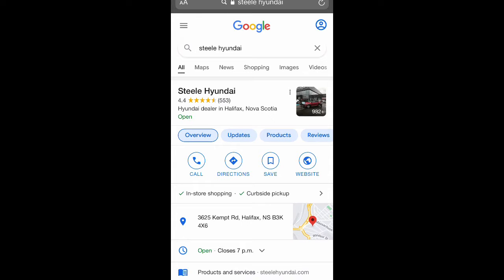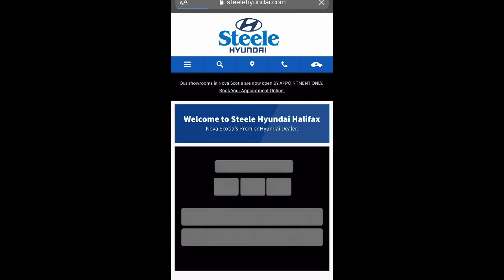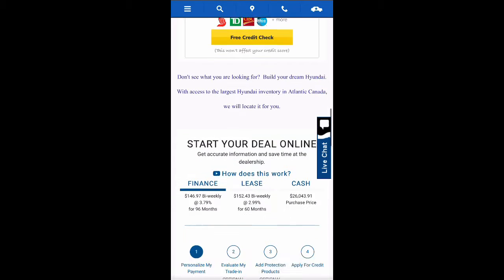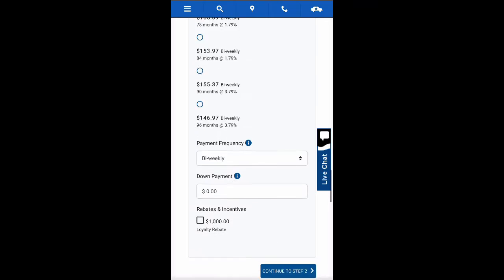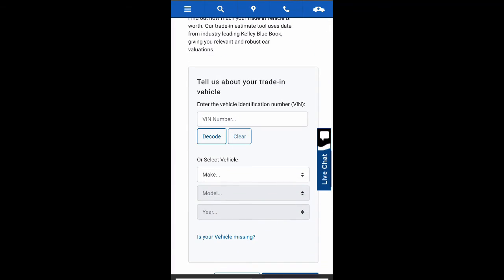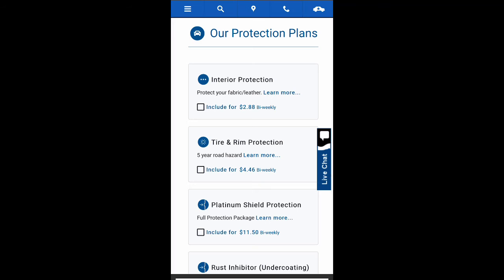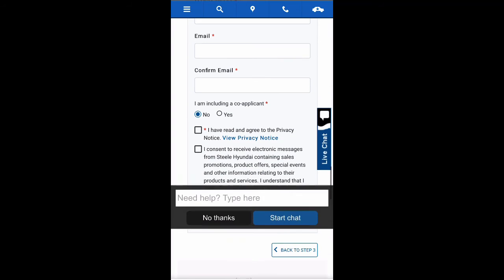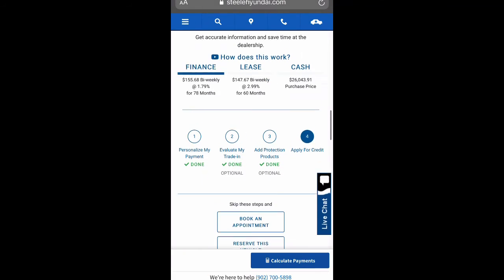How To Buy A Car Online At Steele Hyundai Halifax - Online Shopping Made Easy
or visit Halifax's favorite and Nova Scotia's highest volume Hyundai dealership at 3625 Kempt Road Halifax. - Currently by appointment only at time of producing this video - May 3, 2021

Steele Hyundai Halifax is the place where locals go for all things Hyundai

We hope you enjoyed this production and hope you will tune in for more videos from Steele Hyundai Halifax.

Special thanks to Nadia Burke (sales consultant) for producing this video - If you would like to book an appointment to view a new Hyundai or used vehicle shoot her an email @ or call

We have financing options for all credit situations (You always have the advantage with Steele).

Steele Hyundai is a proud member of the Steele Auto Group serving Atlantic Canada and Texas USA with over 50 dealerships representing the most popular brands in the automotive business.